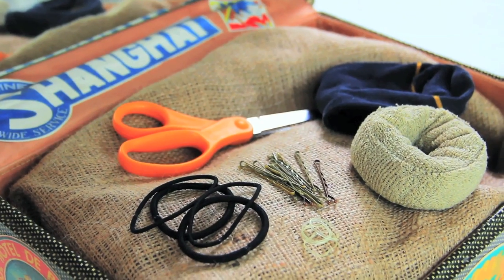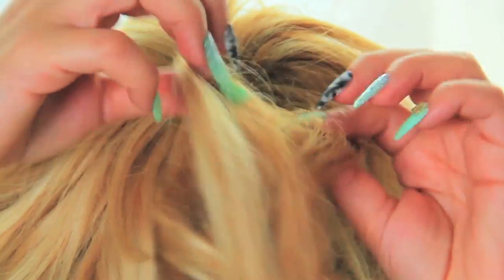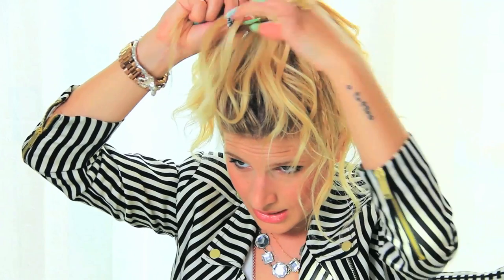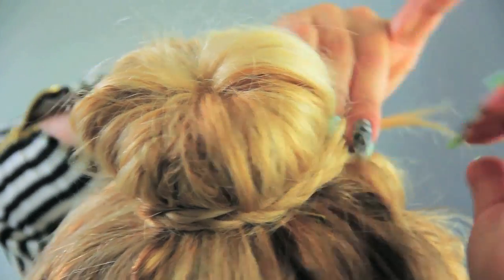DIY Braided Sock Bun with Mr. Kate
Last year I did a DIY Sock Bun video and it's gotten a lot of views so I wanted to update the old school sock bun with a few braids to create a Braided Sock Bun for all of you! For more fun, subscribe to our channel This is a more intricate look if you have a little more time and want to wear it out on the town, to an event, etc.! Comment below with any questions and check out the Mr. Kate blog for more photos and info behind the hair style and making of the video Thank you!

Video shot and edited by Brad Etter